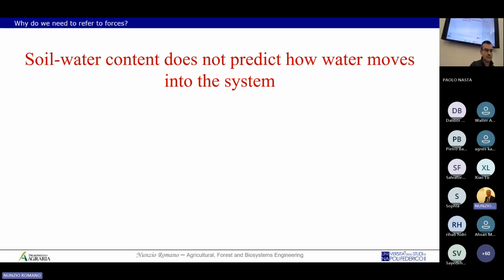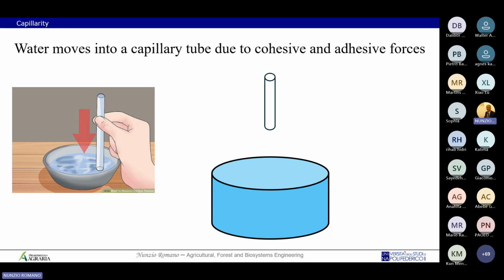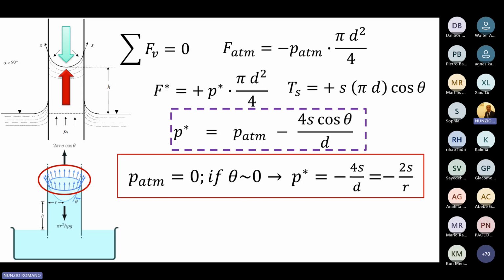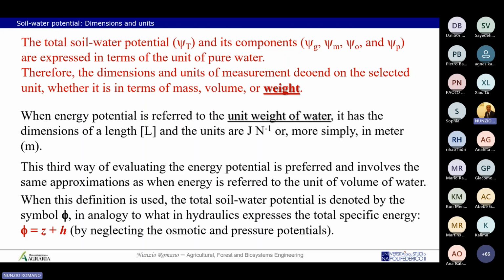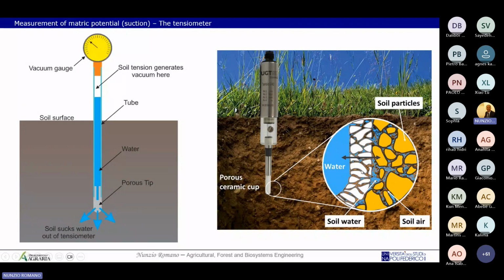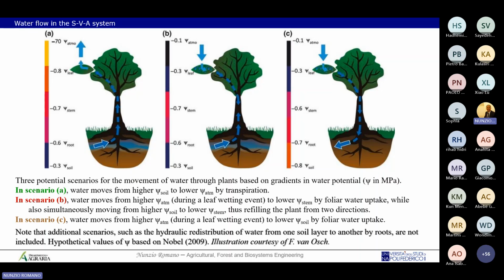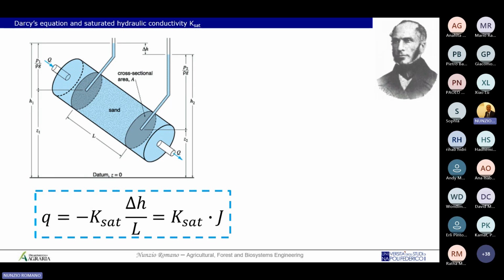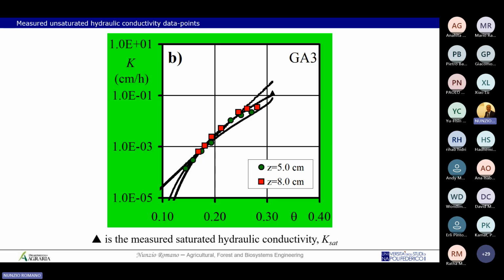DAY 02 Basic Concepts in Soil Hydrology 20260220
• Soil Water Potential: Definition and units, force field, work and energy, reference system, total soil-water potential, measurement methods
• Soil Water Dynamics: The basic motion equation for saturated flow (Darcy’s equation and saturated hydraulic conductivity), unsaturated flow and the continuity equation, Richards’ equation, water retention function and unsaturated hydraulic conductivity functions.